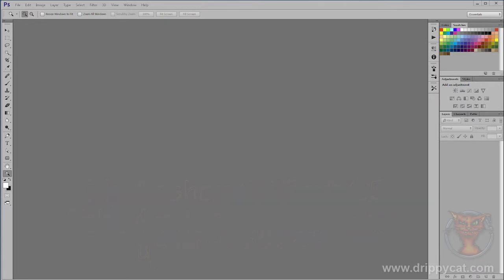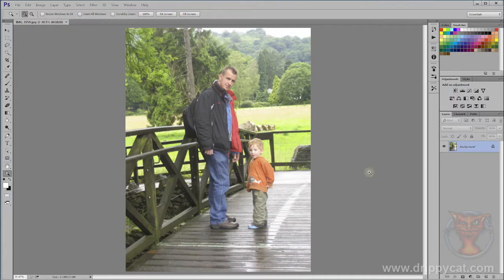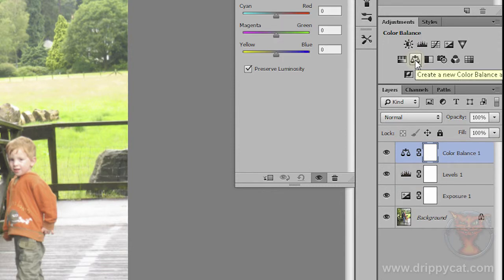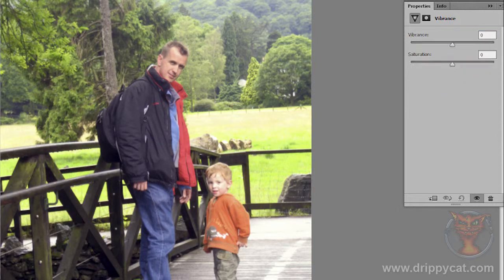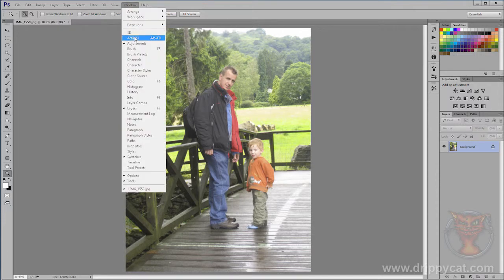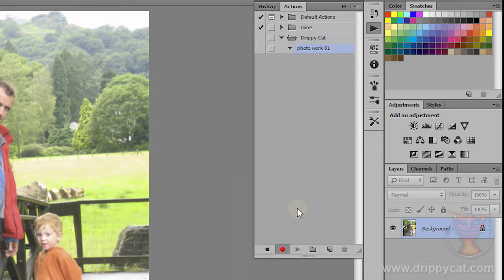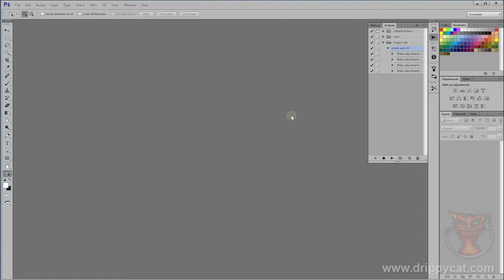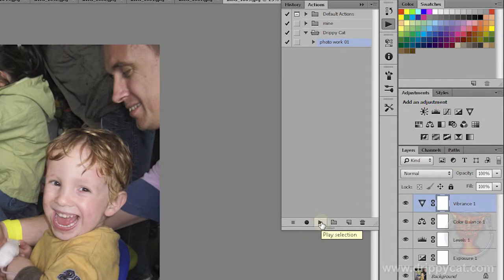Photoshop CC 25: Take Action! Automate your Workflow with Actions.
Photoshop CC tutorial about using actions to automate your workflow from the guy who did the graphics for Rollercoaster Tycoon 1 and 2, and creator of Switchaball and Disco Baby